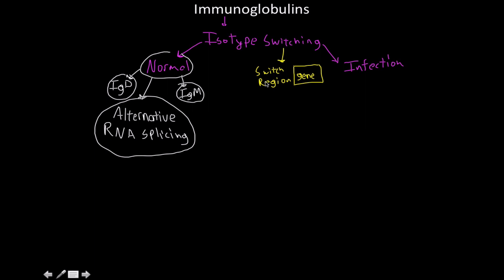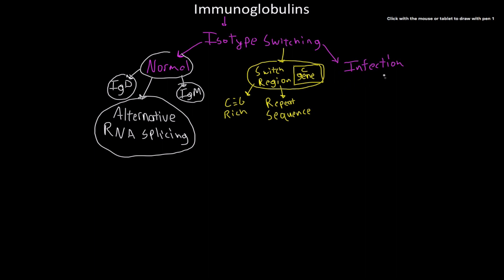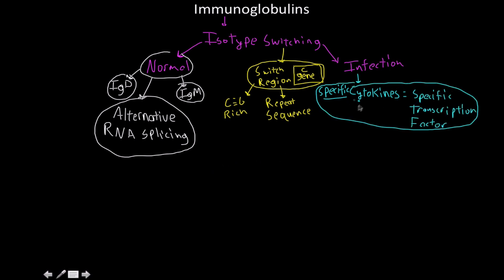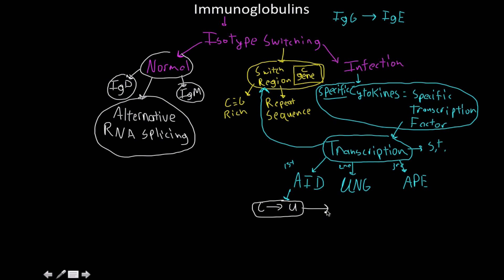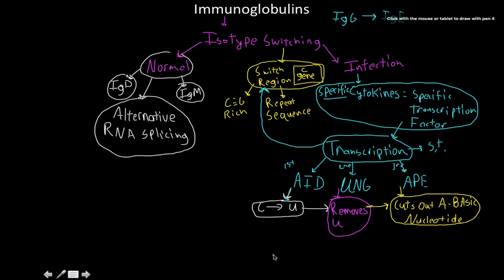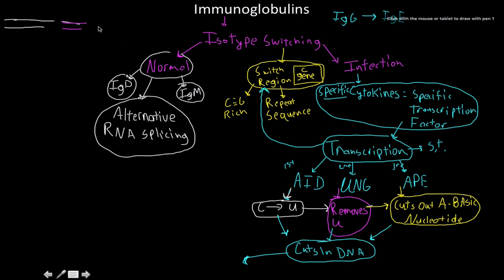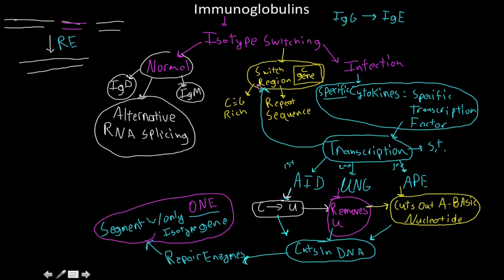Immunology: antibody Isotype switching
Immunoglobulin class switching, also known as isotype switching, isotypic commutation or class-switch recombination (CSR), is a biological mechanism that changes a B cell's production of immunoglobulin (antibodies) from one type to another, such as from the isotype IgM to the isotype IgG. During this process, the constant-region portion of the antibody heavy chain is changed, but the variable region of the heavy chain stays the same (the terms "variable" and "constant" refer to changes or lack thereof between antibodies that target different epitopes). Since the variable region does not change, class switching does not affect antigen specificity. Instead, the antibody retains affinity for the same antigens, but can interact with different effector molecules.
Located upstream of each switch region is a DNA sequence that functions as a promoter, called an I region promoter. Under appropriate circumstances, the I region promoter may be induced to initiate transcription by RNA polymerase II. Transcription begins just upstream of the switch region and continues through the region of DNA encoding the constant region. When this first occurs, the messenger RNA produced is known as a sterile transcript because it lacks an initiating methionine codon, and therefore cannot be translated into a functional protein by the ribosomal machinery. Isotype switching is stimulated in the course of an immune response. An activated T follicular helper cell engages a B cell through linked recognition. The T cell induces expression of CD40 ligand and production of cytokines, in this example IFN-γ. CD40 ligand engages a CD40 molecule on B cells that activates NFκB and IFN-γ activates STAT1 within the B cell. These transcription factors cooperate to selectively induce the transcription of the I region promoter upstream of the Cγ2a constant region; however, they do not induce transcription from other I region promoters, such as Cε or Cα. The different transcription factors activated by the cytokines determine the specificity of I region activation. In this case, activation of STAT1 by IFN-γ leads to the activation of the I promoter region for Cγ2a. Induction of transcription in the I region promoter opens up the DNA and allows an enzyme, known as activation induced cytidine deaminase, or AID, to access the switch regions. As RNA polymerase II transcribes the sterile transcript, the repetitive elements in the switch region induce a behavior in the polymerase that allows AID to deaminate single stranded cytidine residues in the DNA, and convert them randomly to uracils throughout the switch region. Through the action of two other enzymes, uracil-DNA glycosylase, or UNG, and apyrimidinic endonuclease, or APE1, these uracils are eventually converted into single stranded nicks in the DNA on both of its strands. These processes also occur at the Cμ region or any other switch regions actively transcribed in the B cell. These activities create multiple breaks in the DNA of the Cμ switch region, as well as the DNA of the switch region selectively activated by cytokines. Because the breaks have been produced in two distinct locations at a great distance from one another, the double strand break repair machinery